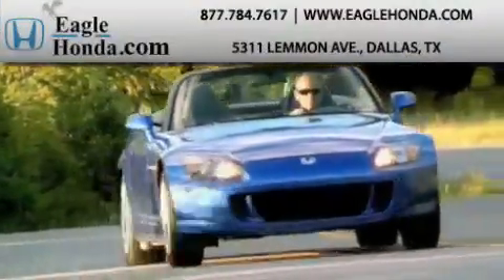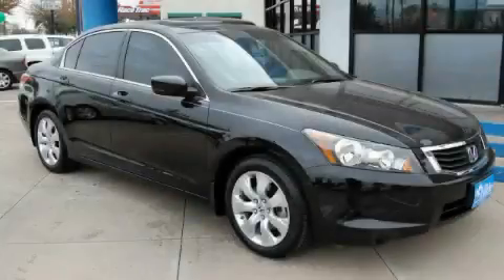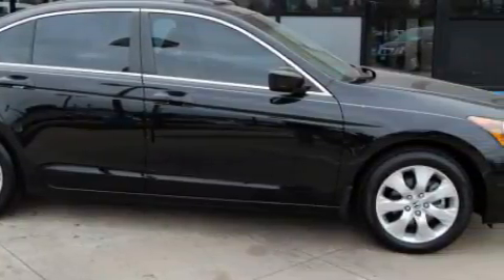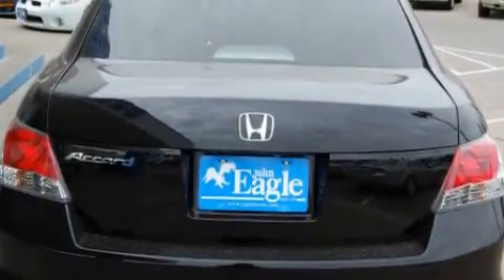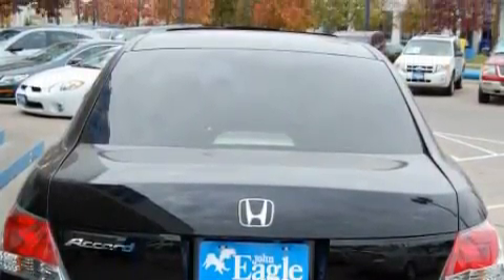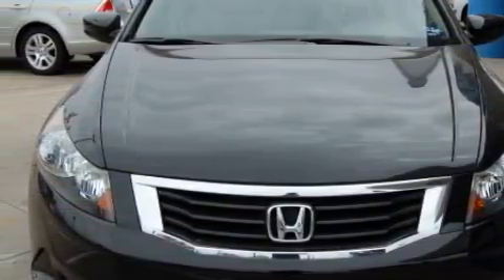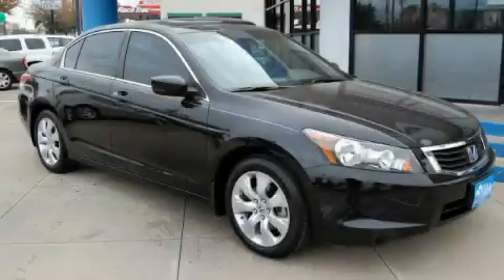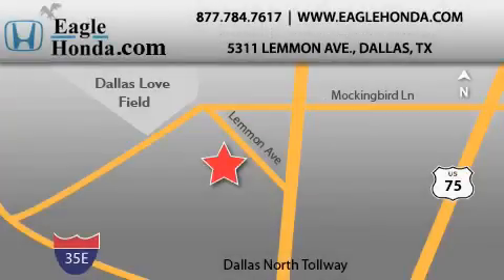2009 Honda Accord Sdn Dallas TX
Year: 2009
 Make: Honda
 Model: Accord Sdn
 Engine: 2.4L DOHC MPFI 16-valve i-VTEC I4 engine
 Trans.: Automatic
 Exterior: Black
 Miles: 9,391
 Interior: Tan

 2009 Honda Accord Sdn Dallas TX